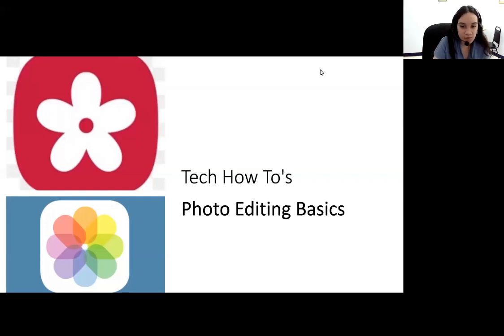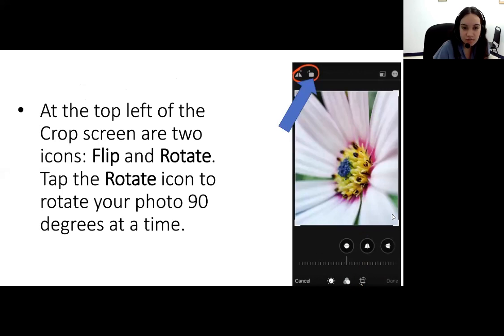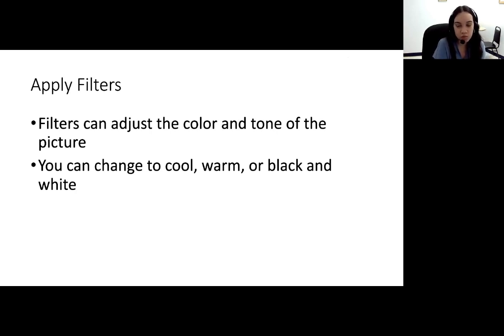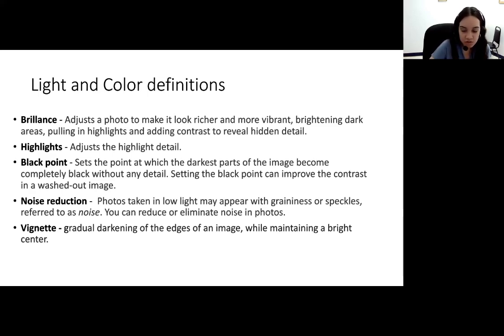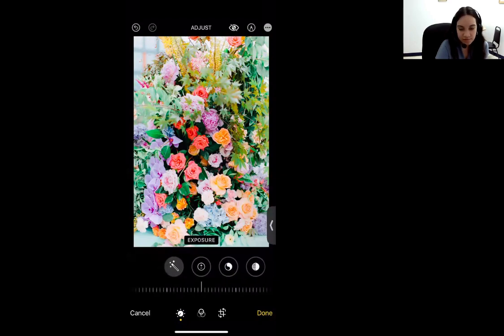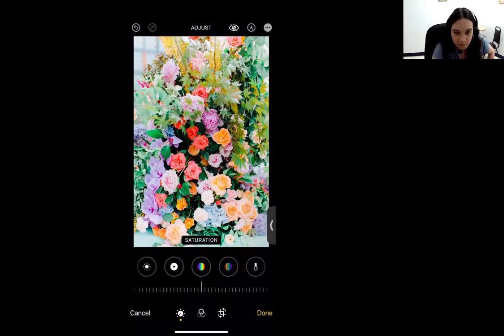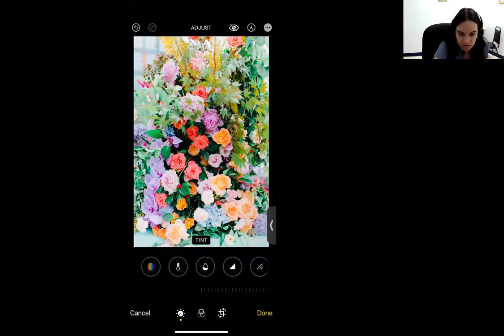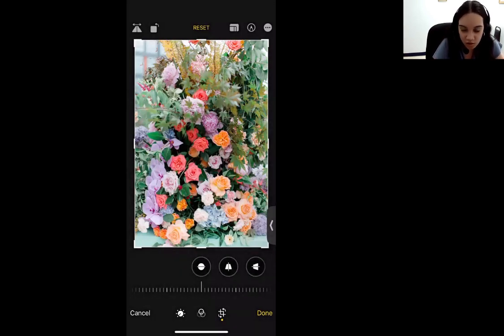Photo Editing Basics Tech How-To with RSS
Click here to sign up to receive information about upcoming technology classes we offer